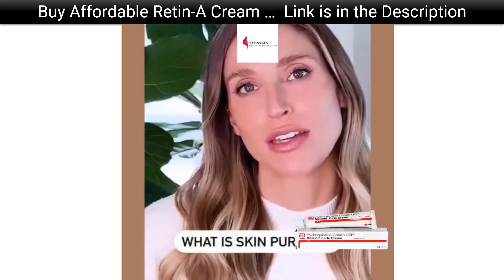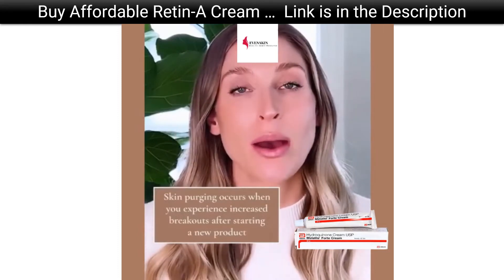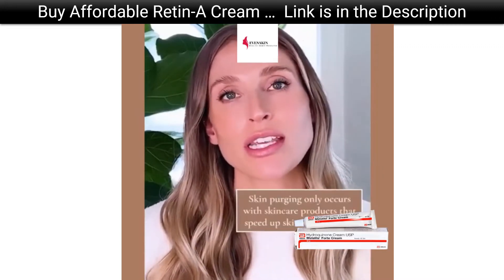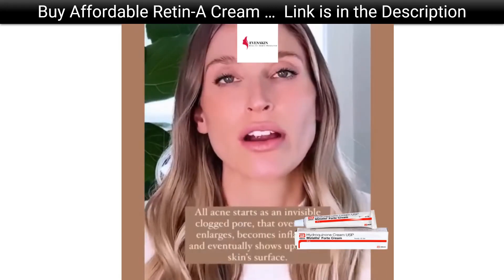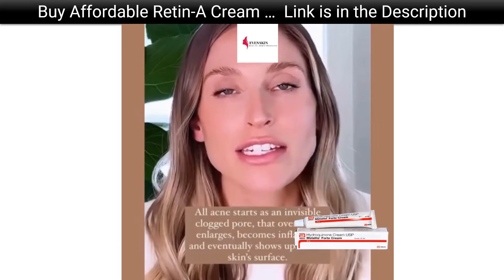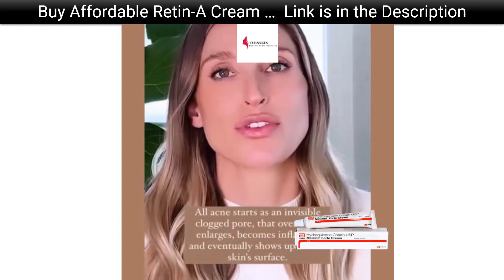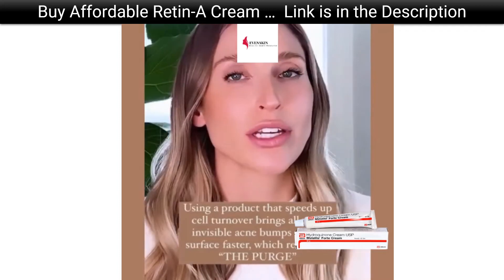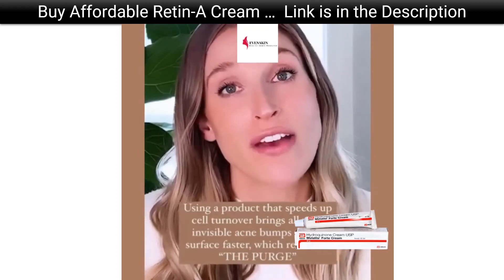Is Skin Purging Good?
Skin purging is when your skin has an adverse reaction, like increased breakouts and dryness, to chemical ingredients in skincare products,